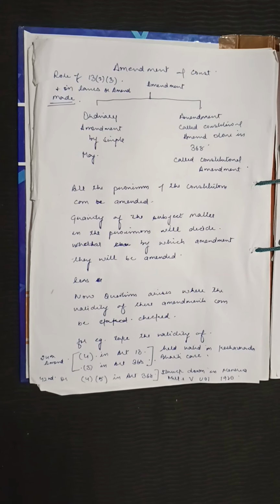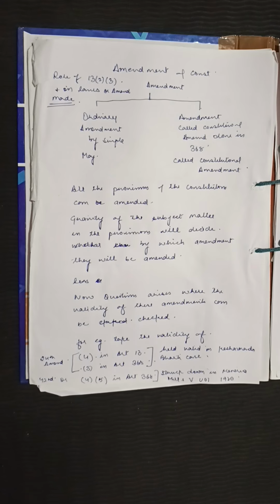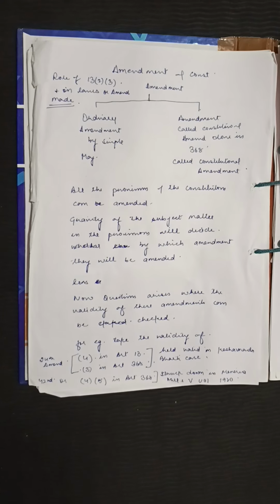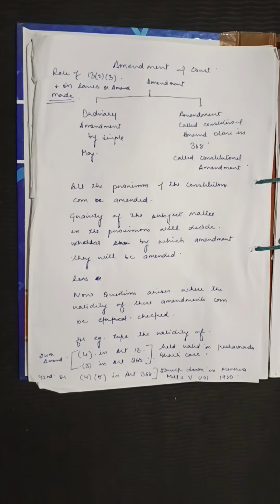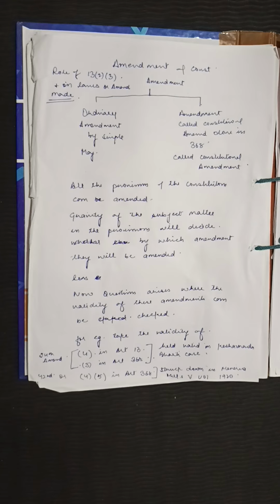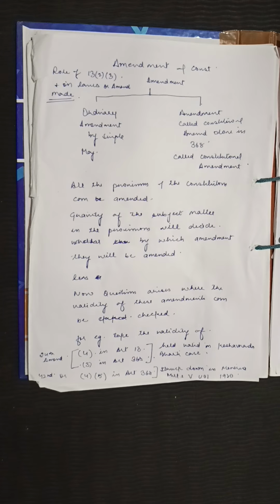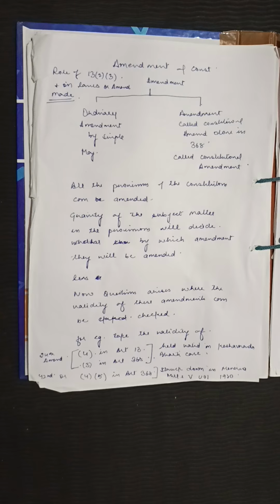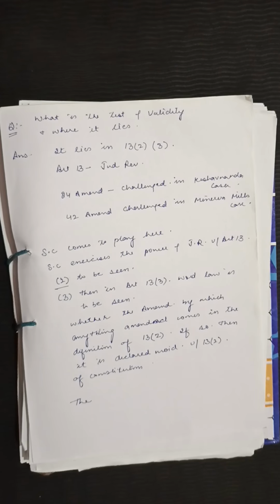Role of Article 13 in checking the validity of any Law made and Amendments done